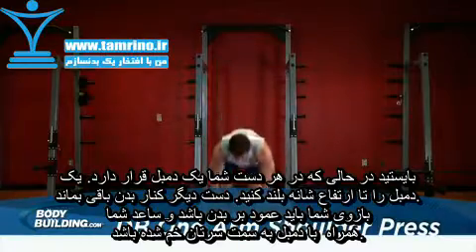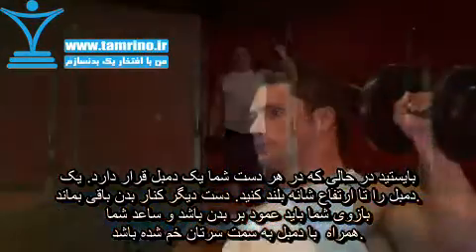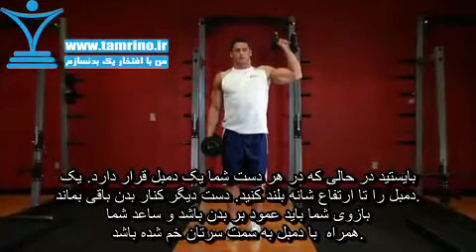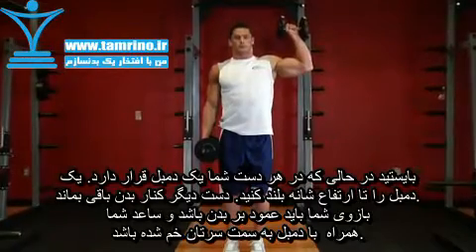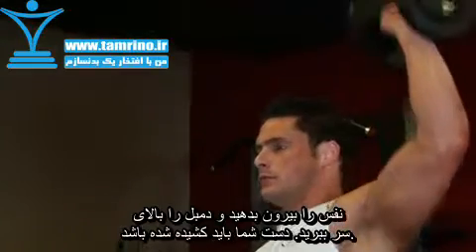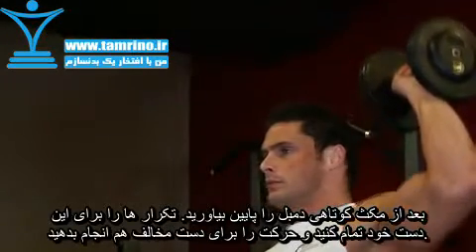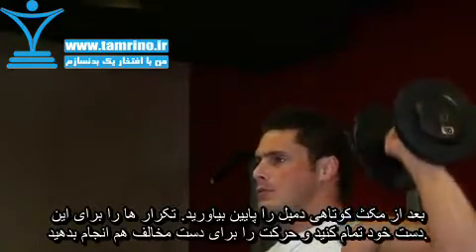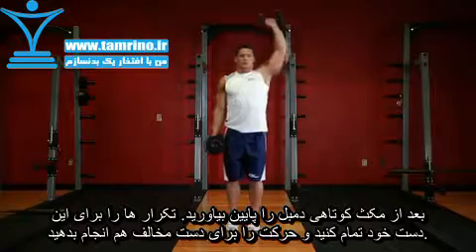آموزش حرکت پرس شانه دمبل یک دست Dumbbell One-Arm Shoulder Press